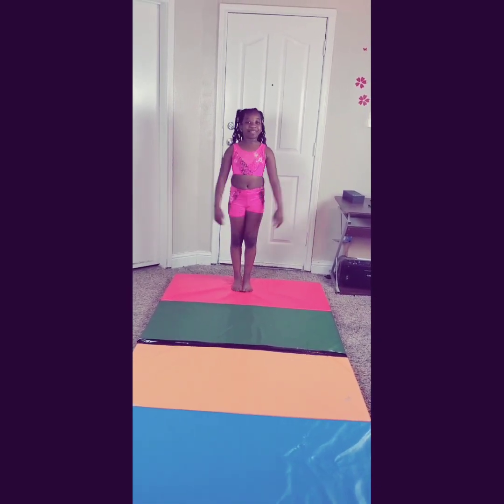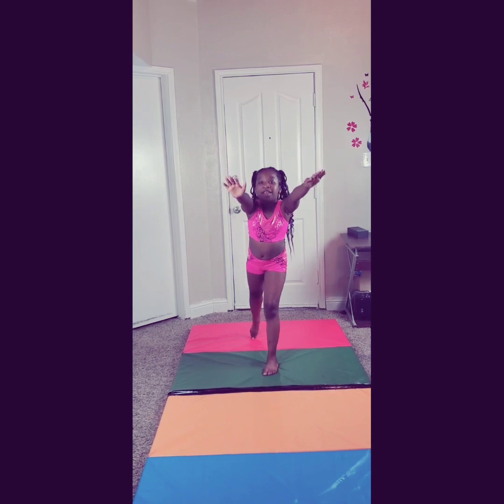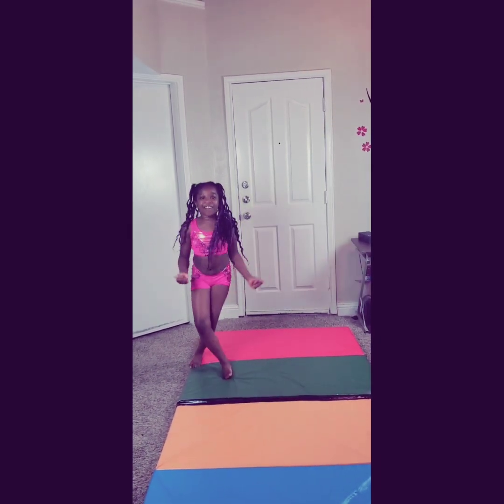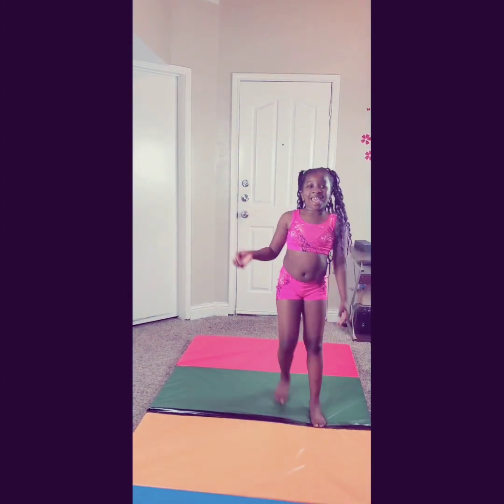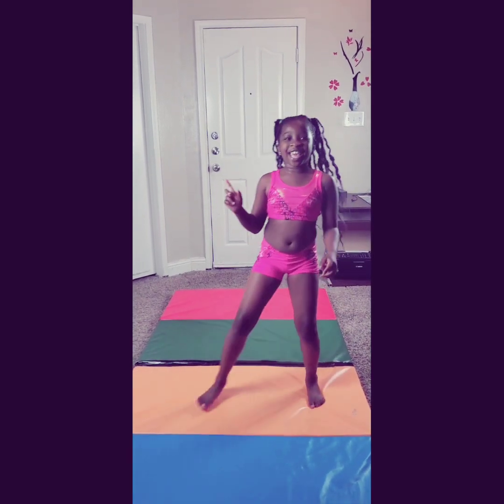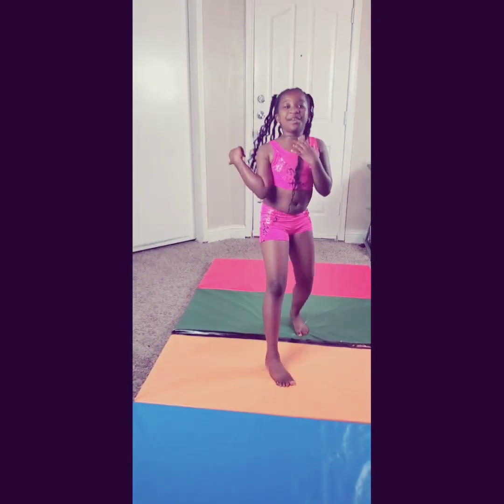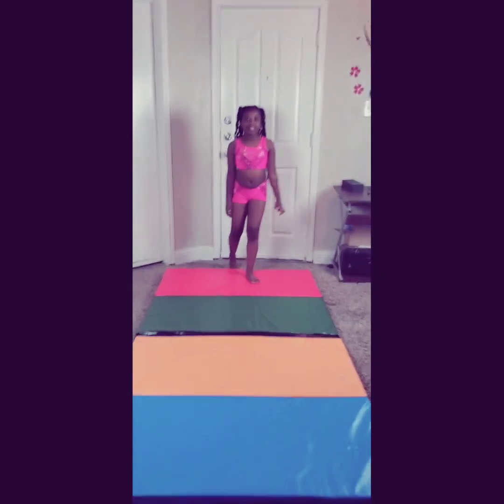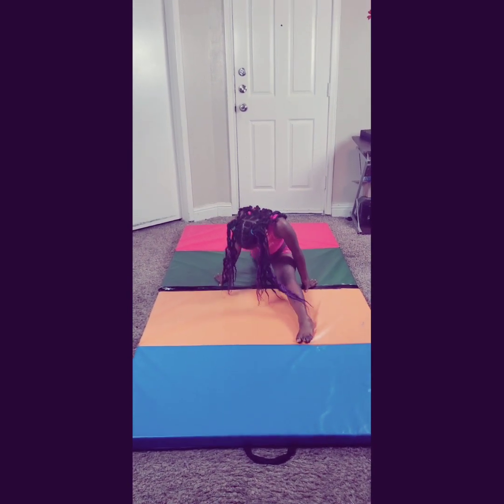My Gymnastics Moves & Poses Part 1